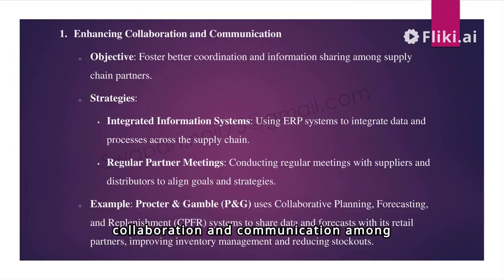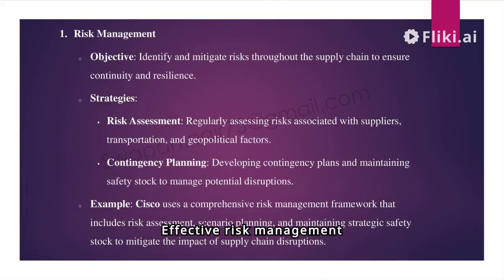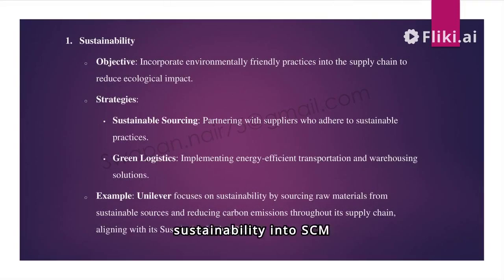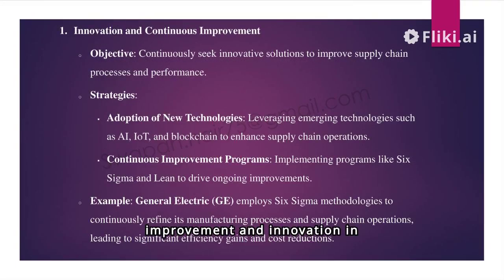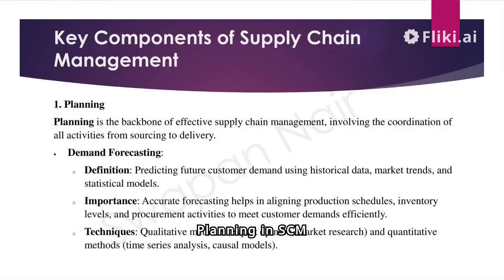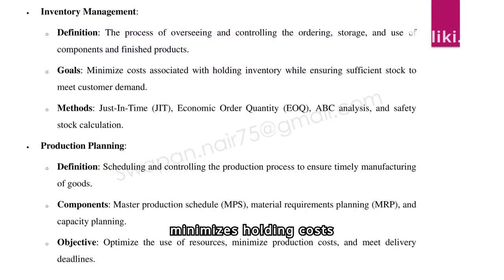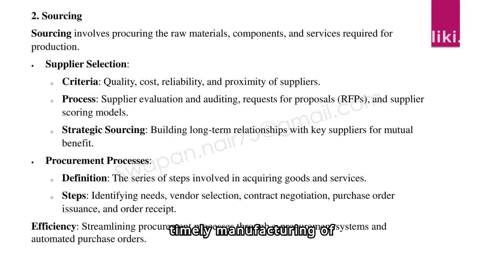Fundamentals of Supply Chain Management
In this video, you will learn the basics of SCM.